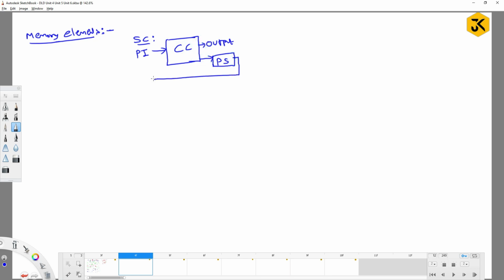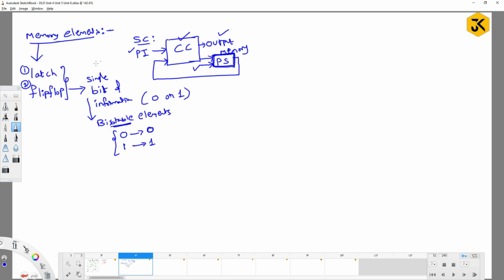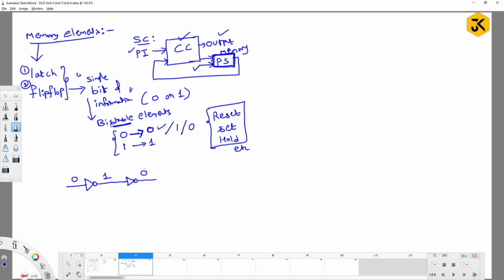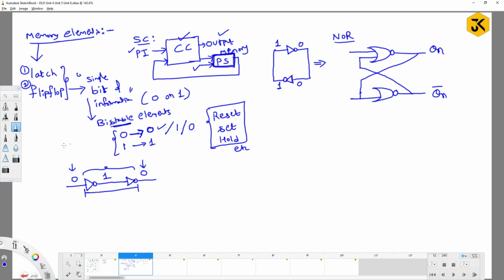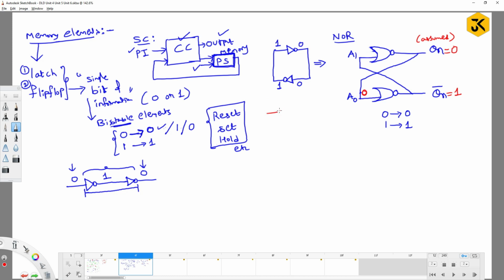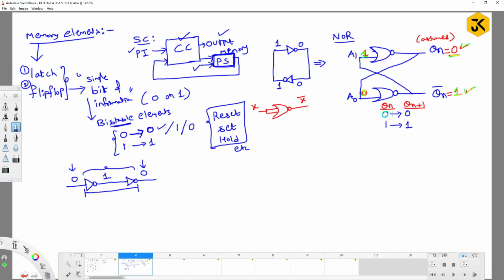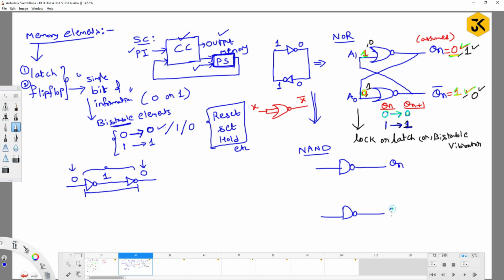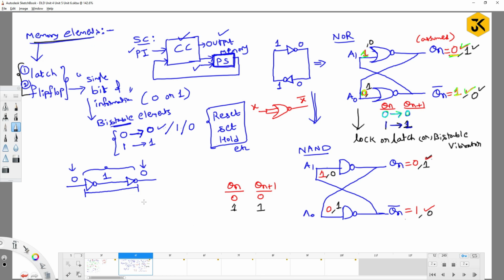127 || DLD || Memory Elements in Sequential Circuits: Latch and Flip-Flop Explained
Welcome to our detailed exploration of memory elements in sequential circuits! In this video, we will dive into the fundamental building blocks of sequential logic: latches and flip-flops. These elements are crucial for storing and maintaining the state in digital circuits.

Topics Covered:

Introduction to Sequential Circuits:

Understanding the role of memory elements in sequential logic.
Overview of latches and flip-flops.
Latches:

Explanation of SR latches, D latches, and their operations.
Truth tables, timing diagrams, and practical applications.
Flip-Flops:

Detailed look at different types of flip-flops: SR, D, JK, and T flip-flops.
Truth tables, timing diagrams, and examples of usage in digital systems.
Comparison of Latches and Flip-Flops:

Key differences and similarities between latches and flip-flops.
Advantages and disadvantages of each type.
Practical Examples:

Real-world applications of latches and flip-flops.
How these memory elements are used in complex digital circuits.
By the end of this video, you'll have a comprehensive understanding of how latches and flip-flops function, their importance in sequential circuits, and their practical applications in digital electronics.